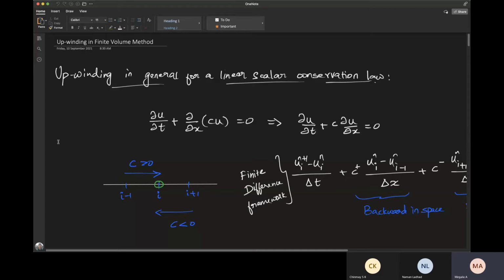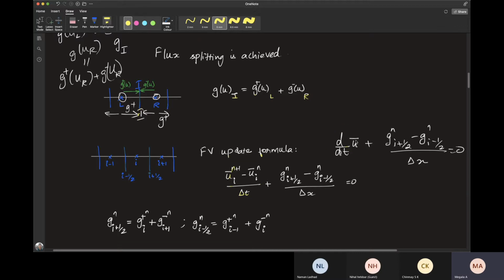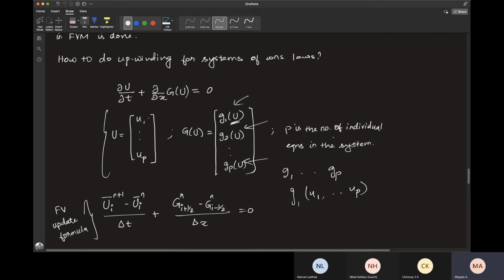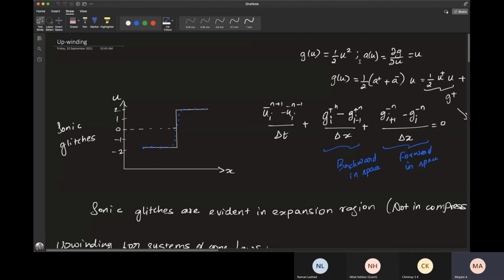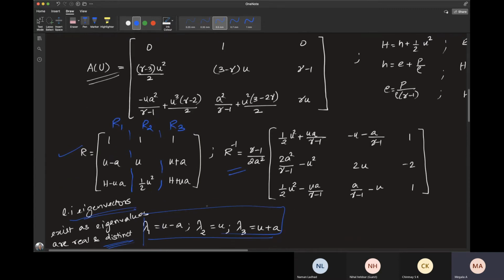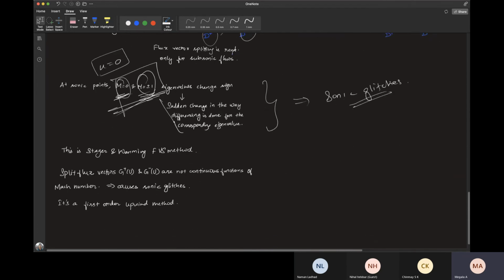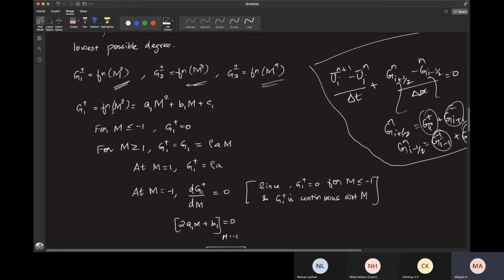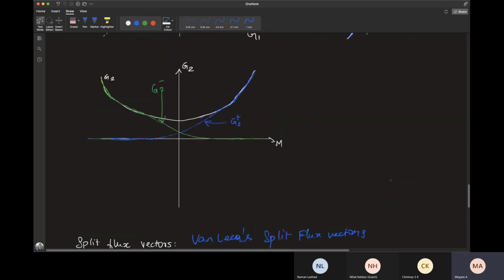Lec 20: Upwinding Steger Warming, Van Leer FVS methods